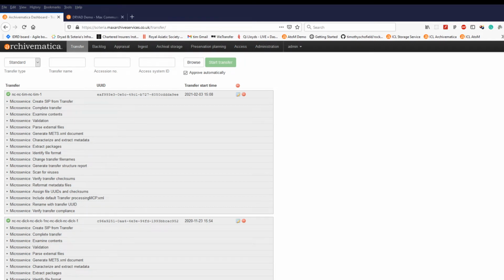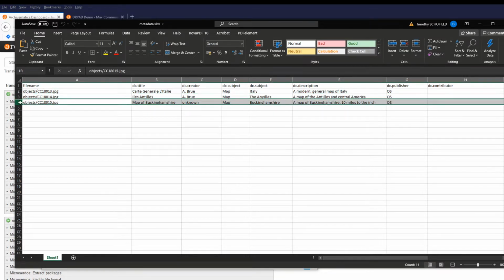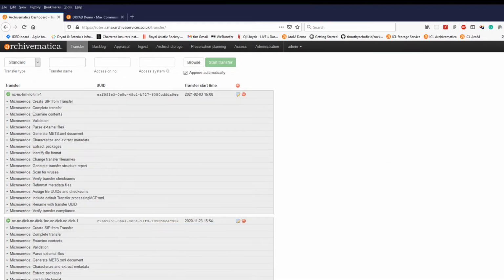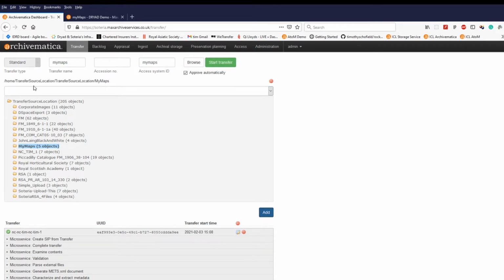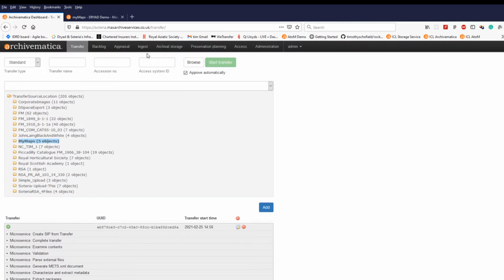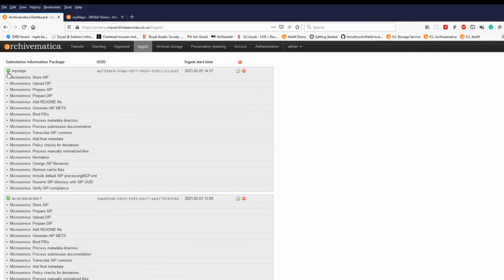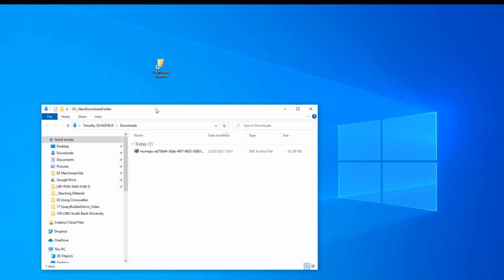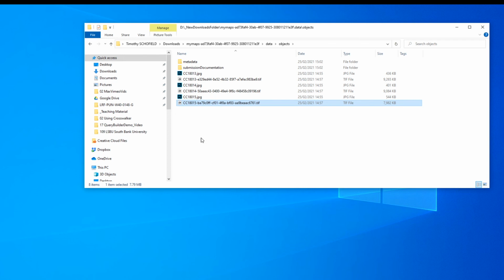The Creation of AIPs and DIPs in AtoM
Senior Developer Tim Schofield demonstrates the creation of AIPs and DIPs in AtoM, investigates what they're for and outlines their essential differences.